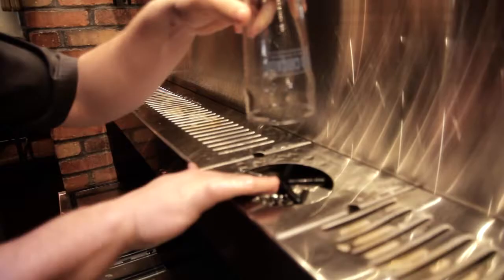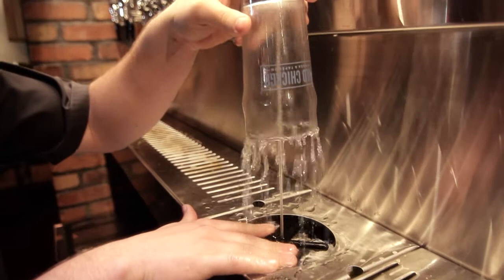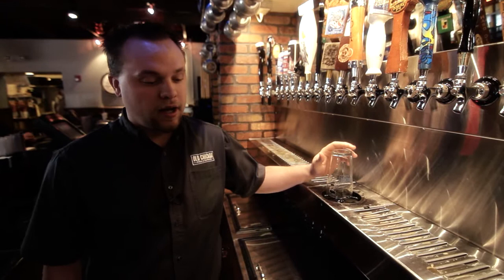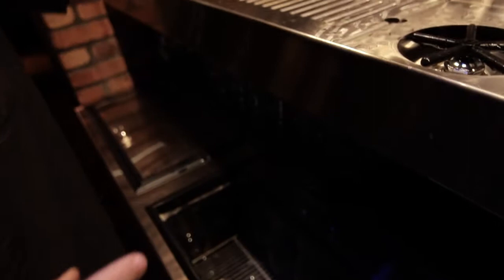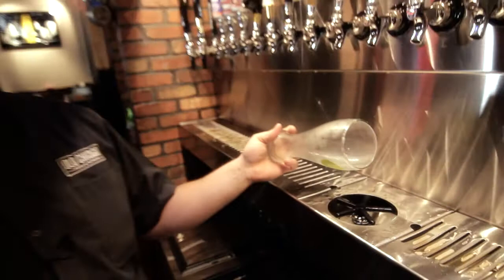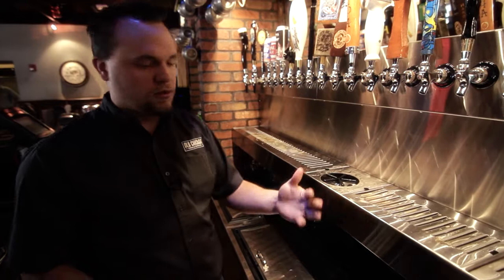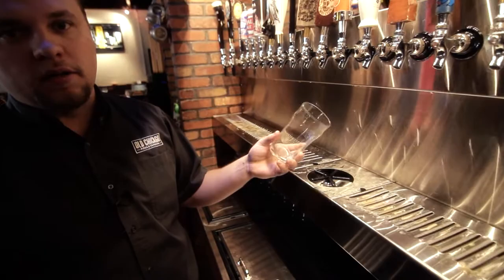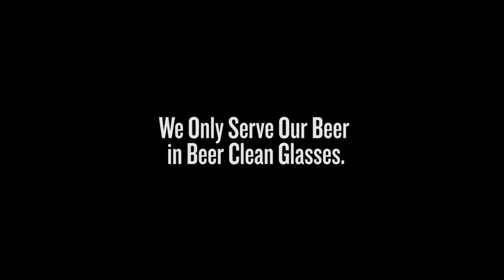Old Chicago: We only serve beer in beer clean glasses.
When you order a beer, you only want to taste beer. That's why Old Chicago goes a few critical extra steps to make sure that you get the freshest, most authentic taste from your favorite brew.